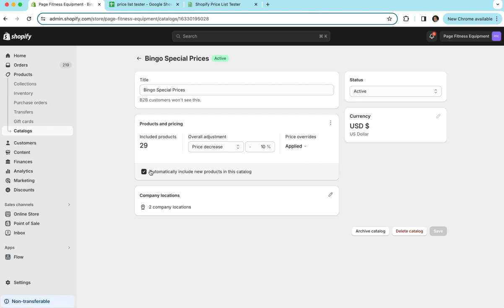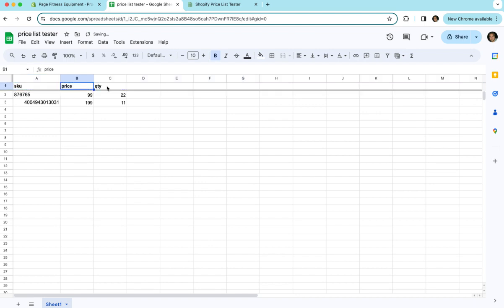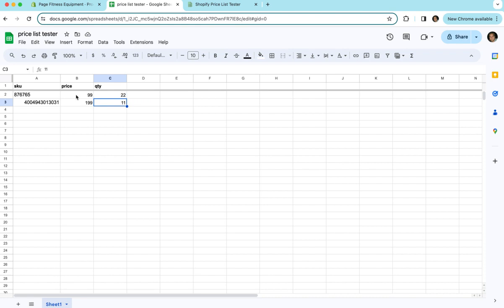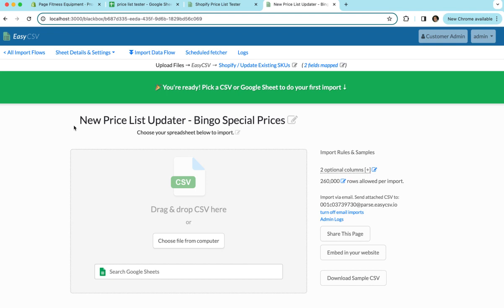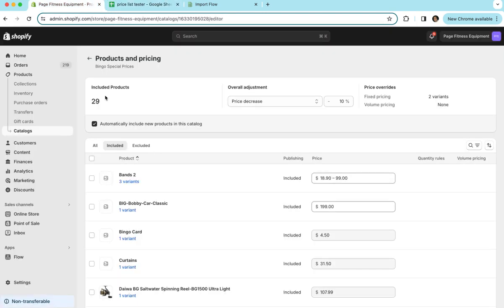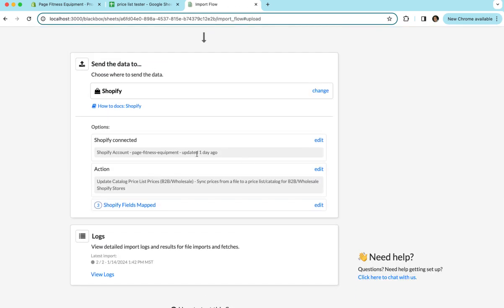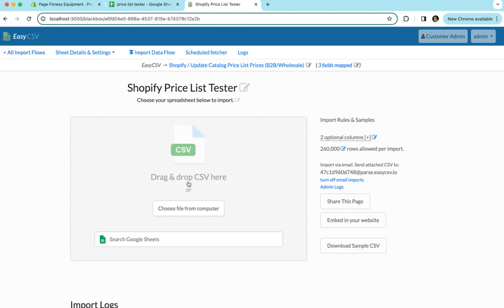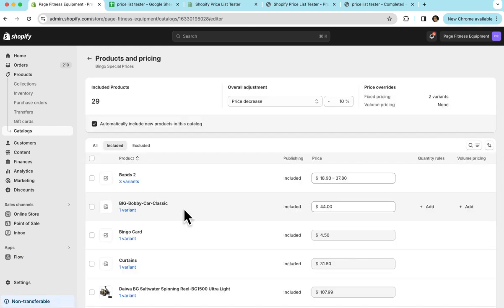How to sync Shopify B2B / Wholesale Catalog and Price List Prices in Bulk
Use Shopify Catalogs and Price Lists with EasyCSV to keep your B2B Wholesale prices up to date with a CSV or Excel file (XLSX).